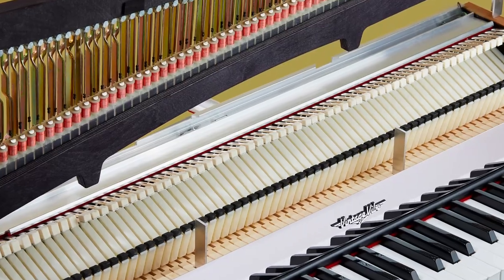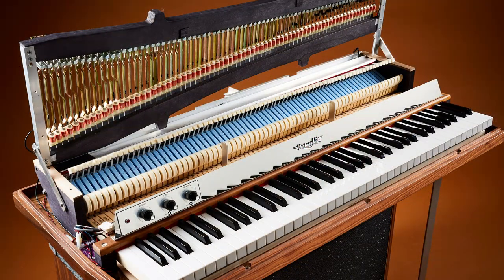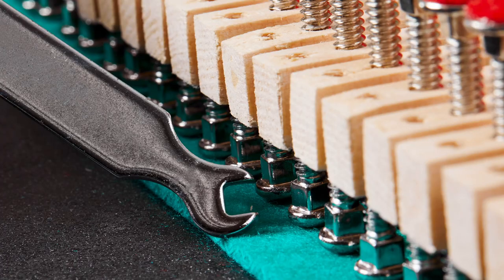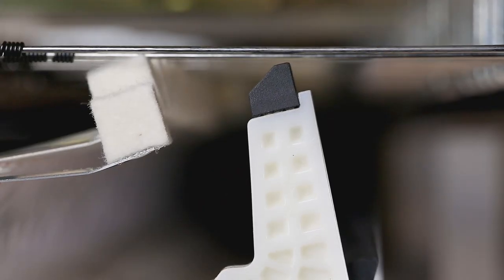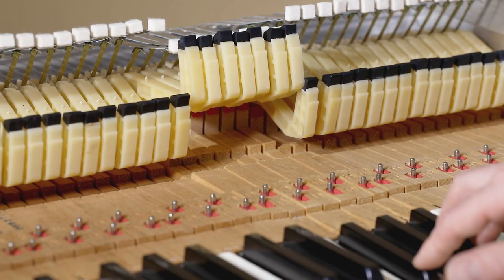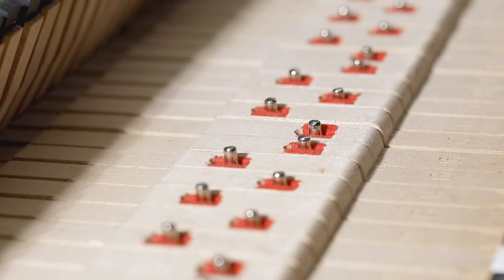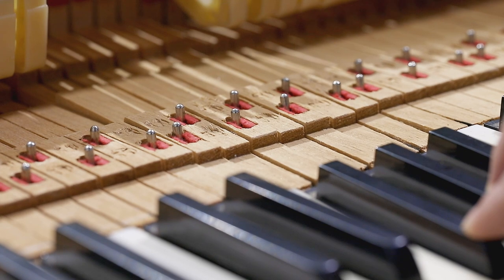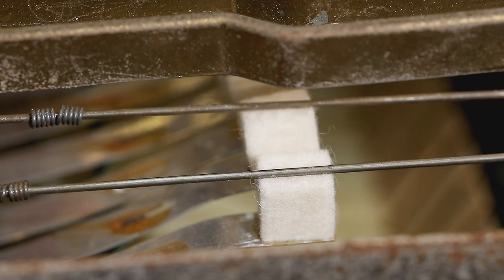Dual Capstan Action | Vintage Vibe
Vintage Vibe is all over the web!